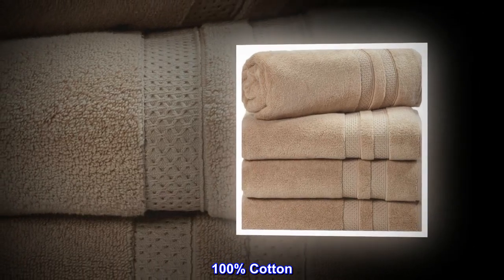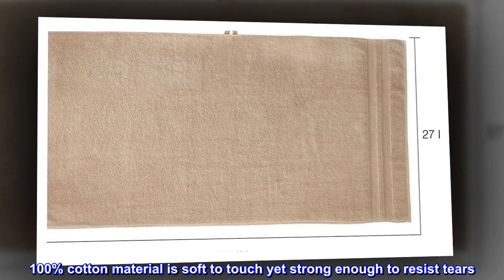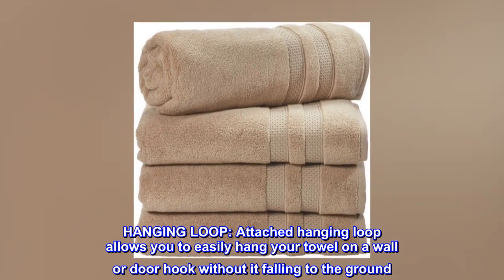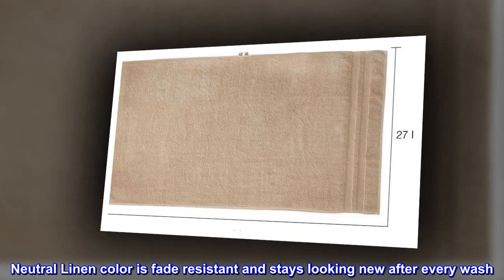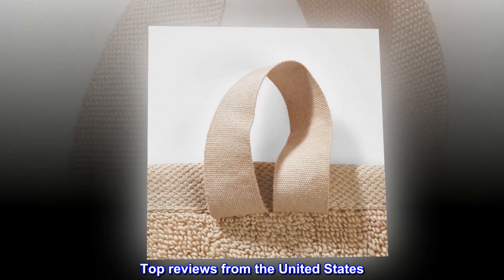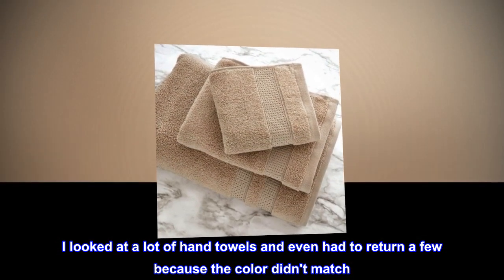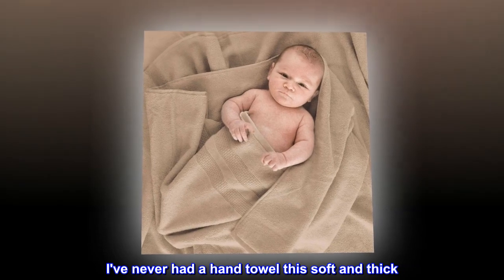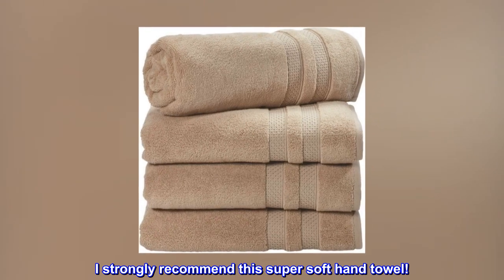iDesign Spa Bath Hanging Loop, 100% Cotton Soft Absorbent Machine Washable Body Towel for Bathroom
100% Cotton
HIGH-QUALITY BATH TOWEL SET: Ultra plush towel brings softness to any room in your home. 100% cotton material is soft to touch yet strong enough to resist tears. Ideal for your master bathroom, kid's bathroom, guest bathroom, or pool house
LUXURY DETAILS: Woven stripe details add a touch of elegance to any decor
HANGING LOOP: Attached hanging loop allows you to easily hang your towel on a wall or door hook without it falling to the ground
MACHINE WASHABLE AND QUICK DRYING: Cotton fabric dries quickly between uses and is washer and dryer-safe for your convenience. Neutral Linen color is fade resistant and stays looking new after every wash
IDEAL SIZE: Towel measures 54" x 27", the perfect size for your bathroom use. Set of 4 for use throughout your home

Super soft! Feels wonderful on your skin!
I repainted my bathroom and bought a new shower curtain, so I needed a matching hand towel. I looked at a lot of hand towels and even had to return a few because the color didn't match. It's hard to match different shades of brown, but the linen color is perfect. The softness is an added bonus that I didn't expect. I've never had a hand towel this soft and thick. It's so perfect for my bathroom that I purchased two more. I do wish there were more color options because I'd love to have this hand towel in another bathroom. I strongly recommend this super soft hand towel!